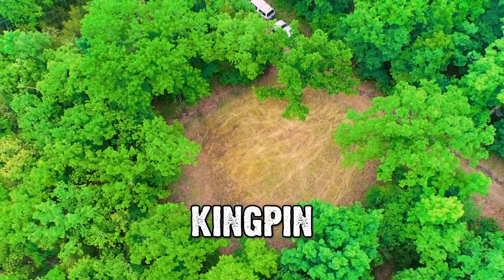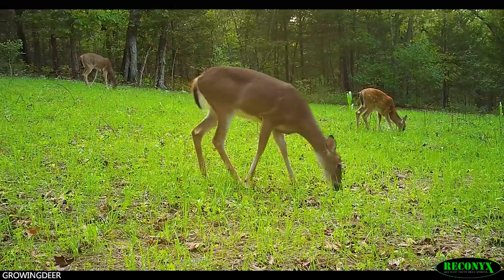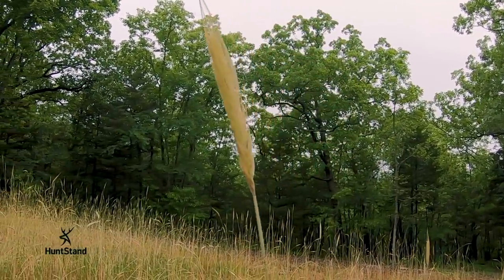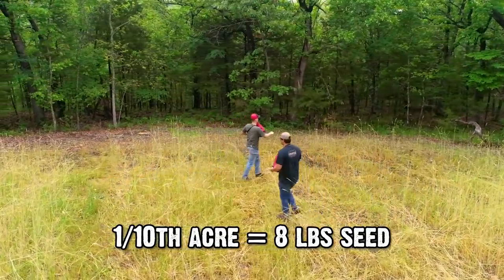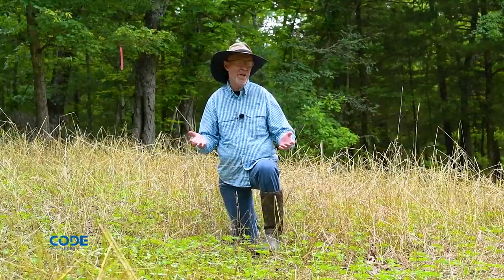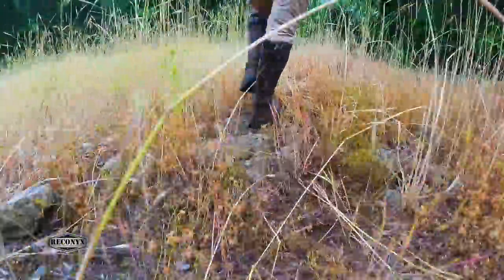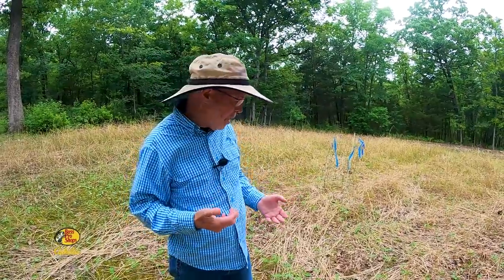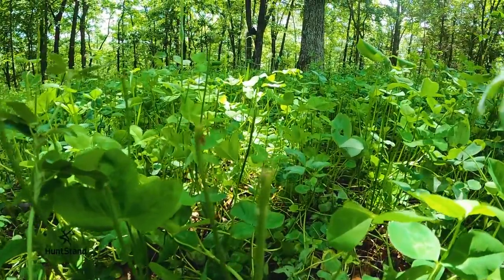A Great Small Food Plot to Hunt This Fall! (634)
See why this small food plot will be a great spot to hunt this fall!  It's a great example of how easy it is to get a thriving, healthy food plot using hand tools and The Release Process (TM).

This small food plot was created with simple hand tools and will make a great plot to hunt this fall! Grant shows the new growth in the plot, when the different plants in the mix will be attractive to deer, how to minimize weeds, monitor browse pressure along with many other useful tips for the best small summer food plot!

About GrowingDeerTV
Our episodes show what we are doing in the field, our hunting and management activities, week to week. A new episode is released each Monday, 52 weeks a year with no repeats. We occasionally share special mid-week episodes on Thursday or Friday if we’ve had an action packed week of hunts or habitat management projects. All our episodes are available for viewing anytime at GrowingDeer.tv. GrowingDeer.tv episodes will include action packed hunts, proven hunting strategies, food plot and trail camera techniques, practical advice for common problems and the gear it takes to get it all done.

0:00 start
0:20 New Food Plot
2:20 Broadcasting Seed
3:19 20 Days
5:11 Fall Planting?
6:20 Why Broadcast
6:35 Weed Control
7:20 Deer Browse
9:02 Utilization Cage
10:00 Father's Day Message